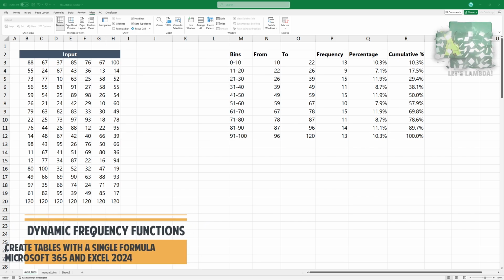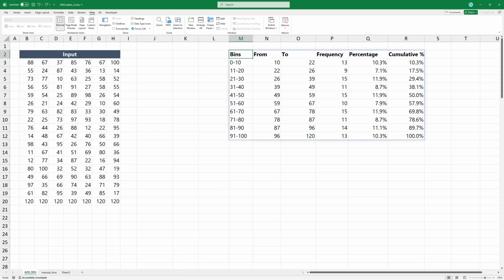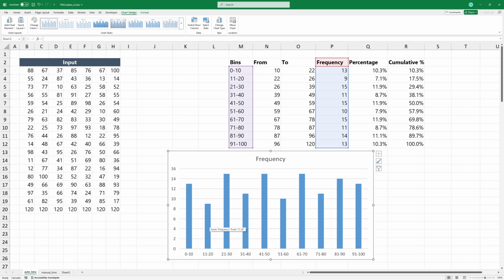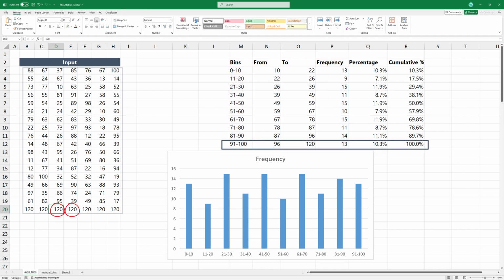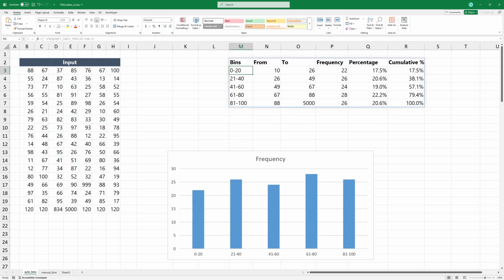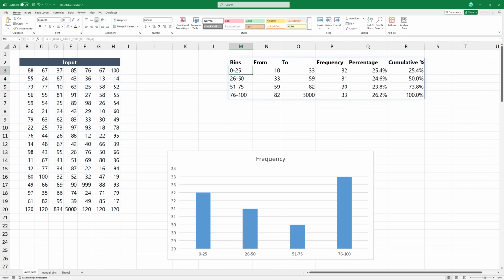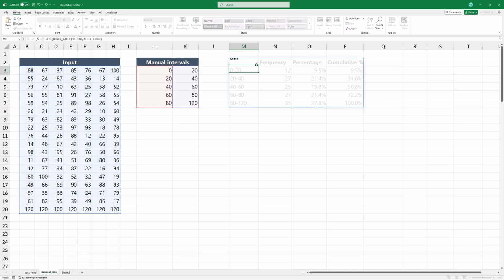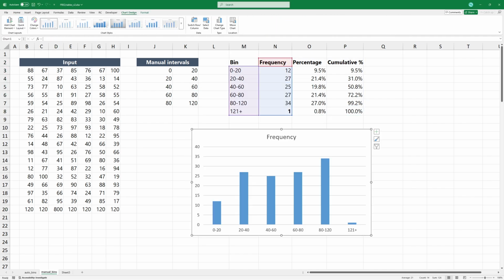Excel FREQUENCY Function - Build Dynamic Frequency Tables Fast!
In this video, you'll learn two dynamic ways to use the Excel FREQUENCY in Excel – perfect for summarizing your data with just a single formula.

We’ll start with a method that splits your dataset into equal-length intervals. Whether you need 5, 10, or 20 groups, this approach gives you a fast statistical overview — no manual grouping is needed. We’ll also create a basic histogram to help you visualize your frequency distribution instantly.

Then, we move on to a more flexible approach — manual intervals. This version of the FREQUENCY function is ideal when you already know which value ranges (price tiers, score bands, etc.) you care about. You define the bins, and Excel counts how many values fall into each. Simple, clean, and powerful.

Both methods work with Microsoft 365 and Excel 2024, using just one dynamic formula – no helper columns, no pivot tables.

Chapters:

00:00 Intro
00:08 Excel FREQUENCY function - equal intervals
01:09 FREQUENCY distribution table - flexible intervals

✨ What you’ll learn:

How to use the FREQUENCY function for equal intervals
How to group data into custom bins
How to build a frequency table with a LAMBDA formula
How to create a histogram to visualize frequency distributions
When to use each method based on your Excel workflow

This is a must-watch if you're serious about leveling up your Excel analysis skills.